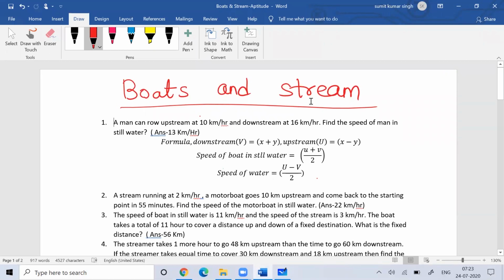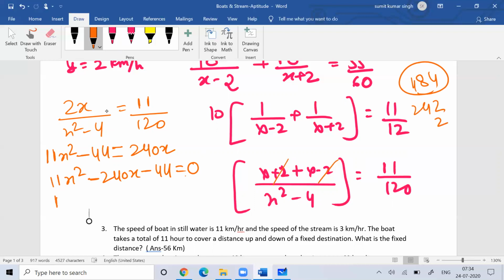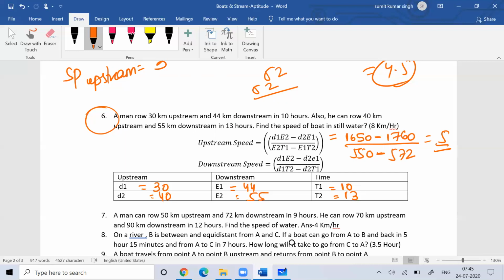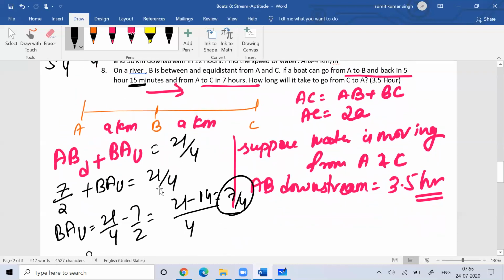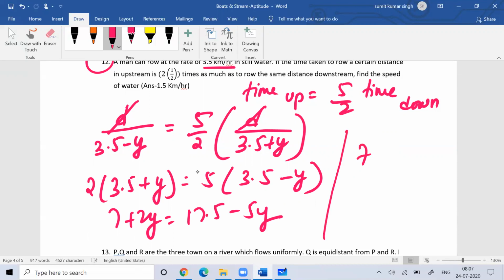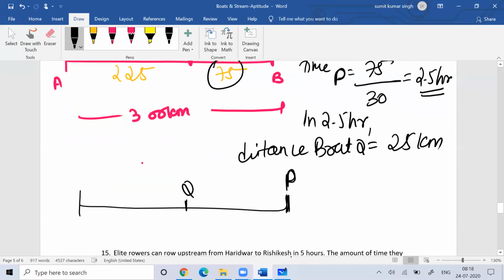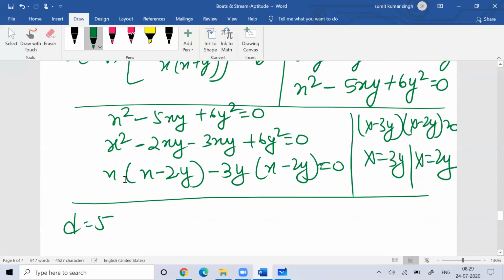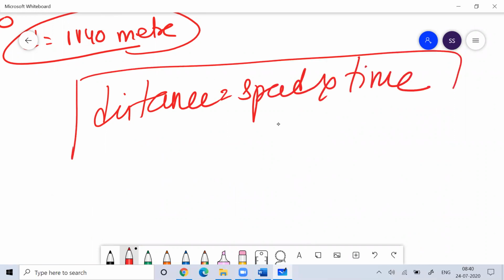Boats & Stream Time, Speed & Distance-PGCET 2020